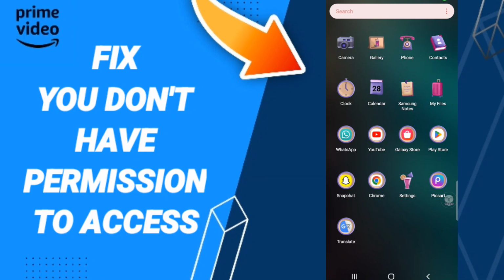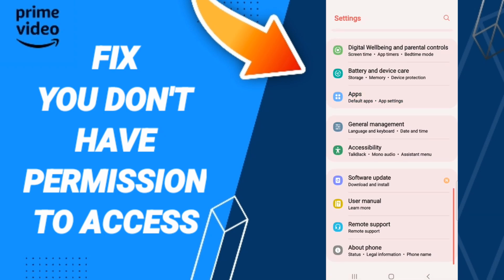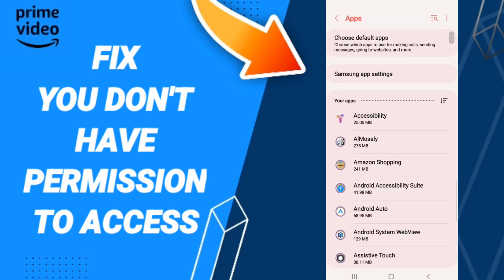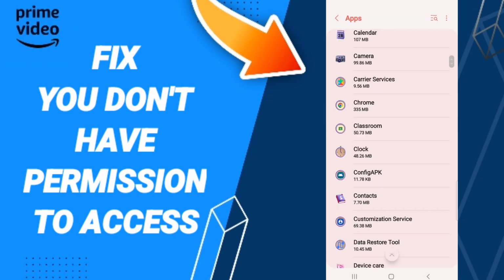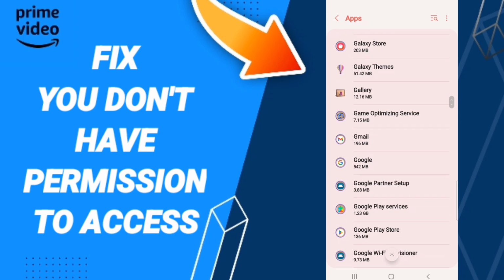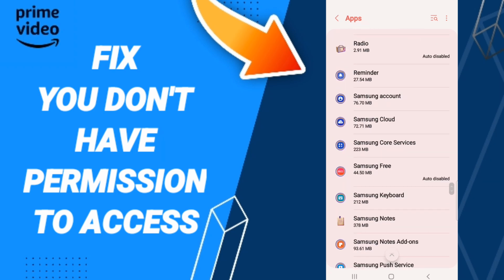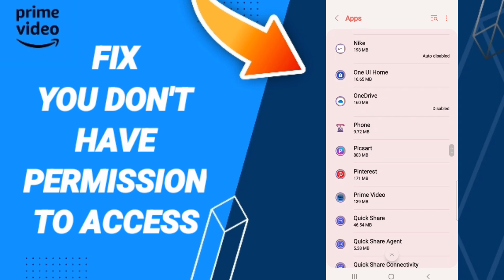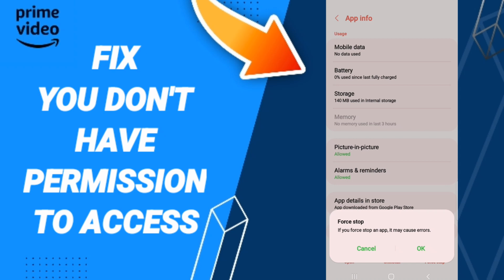How To Fix You Don't Have Permission To Access On Amazon Prime Video App 2023